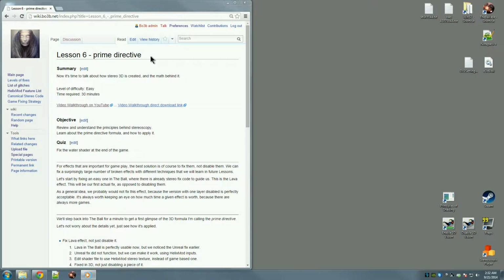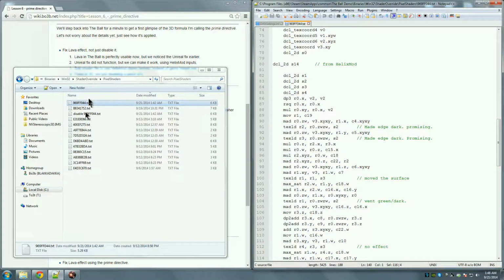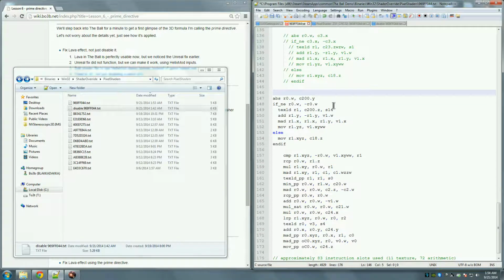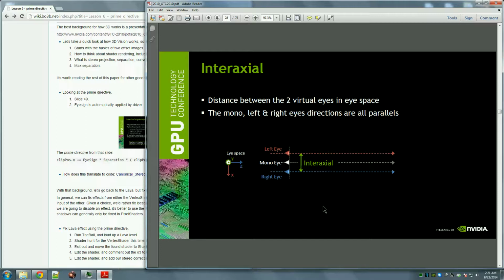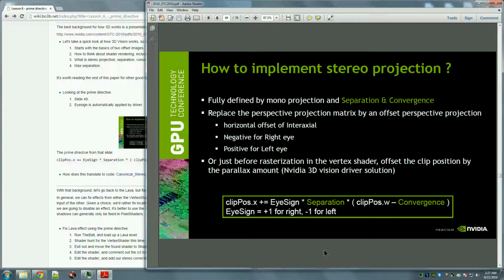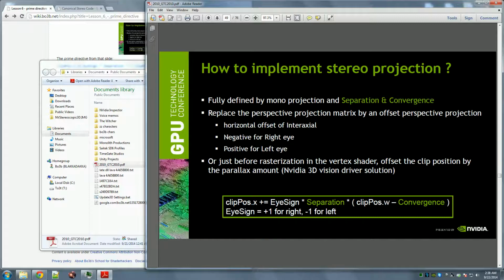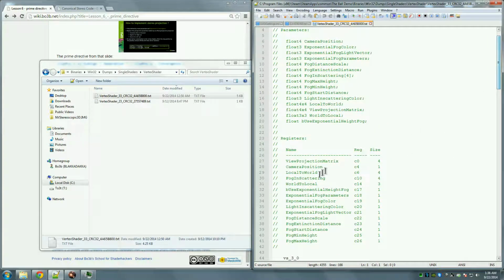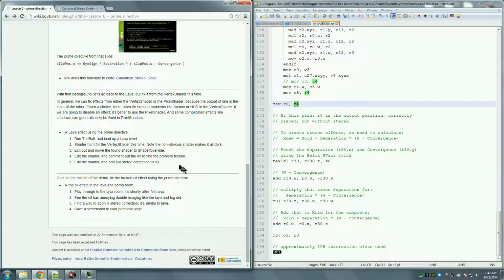Lesson 6 - prime directive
Using the stereo correction formula.